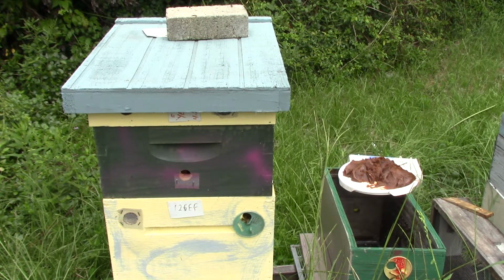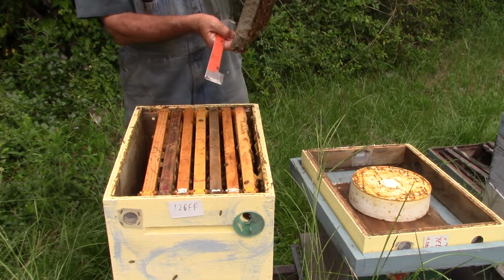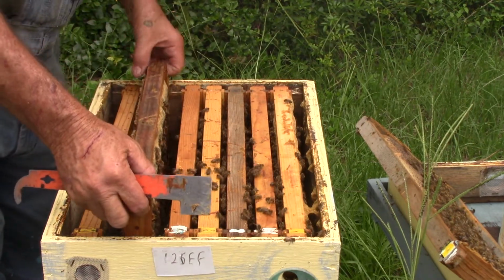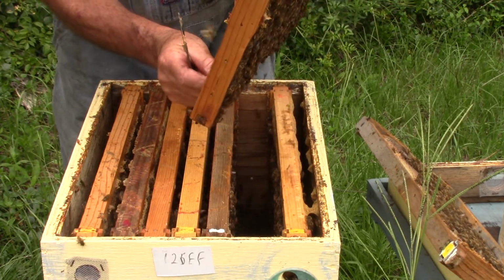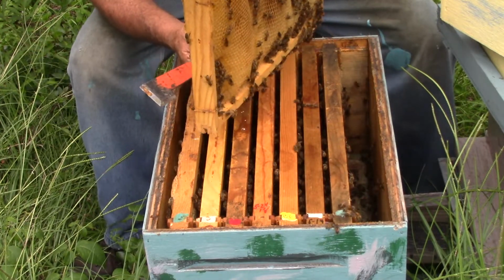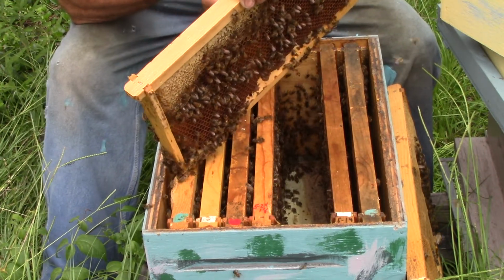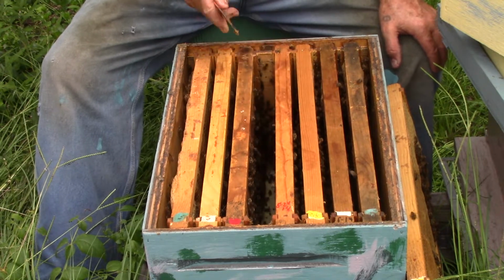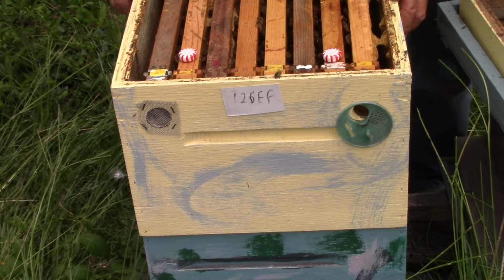914./. Checking a DD 8 frame with a super for growth & bugs #125 EF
I haven't checked this hive for a while. Looking for honey, bugs and growth. Good looking hive, growing ok.../.. @125 EF